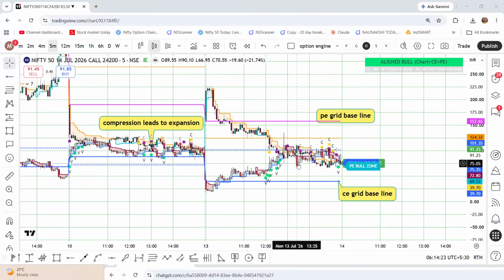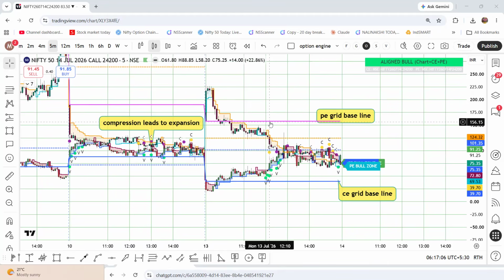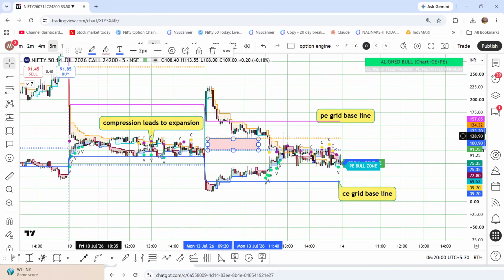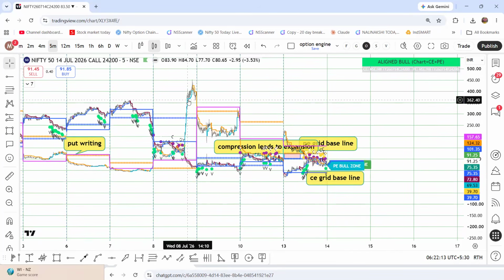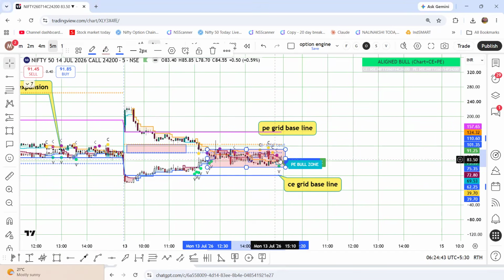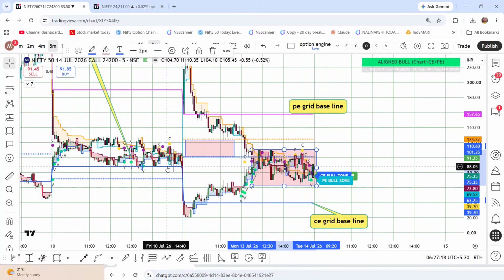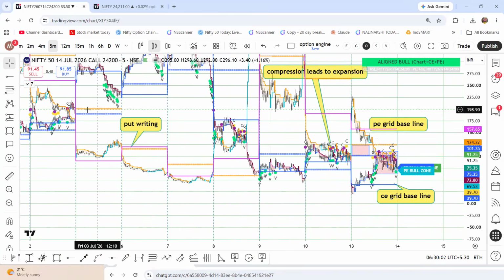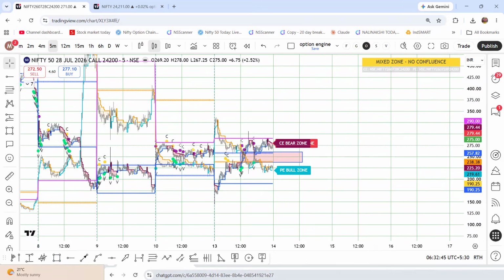option Premiums knows first!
A new way of looking at options!

In this video, I discuss CE-PE Pivot Convergence, Grid Compression, and Premium Expansion concepts developed while studying the Nalini Dual Option Engine.

The goal is to identify compression before expansion and understand how option premiums interact with each other.

Channel:
Smart Index Edge